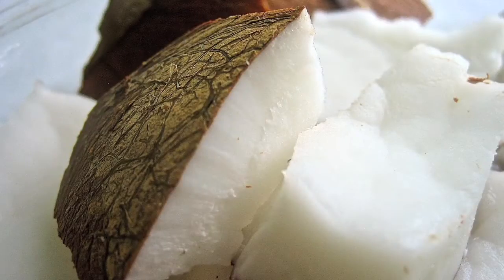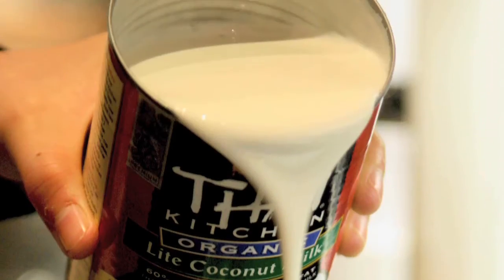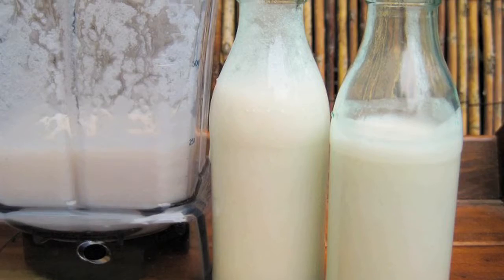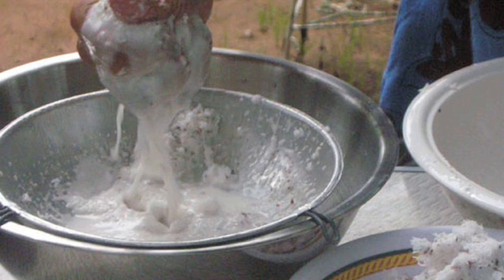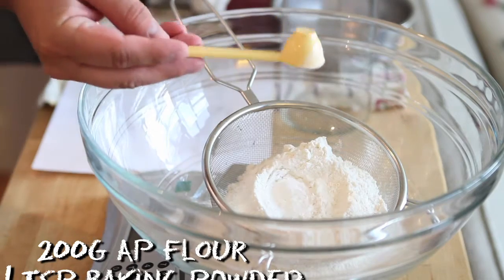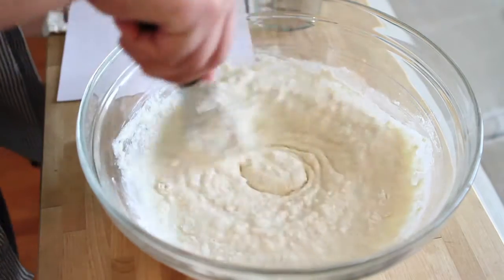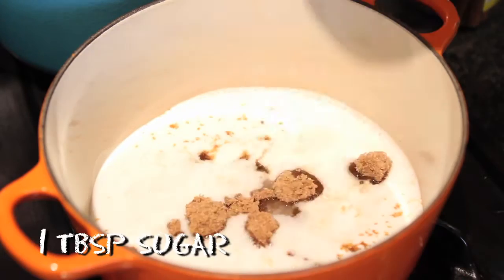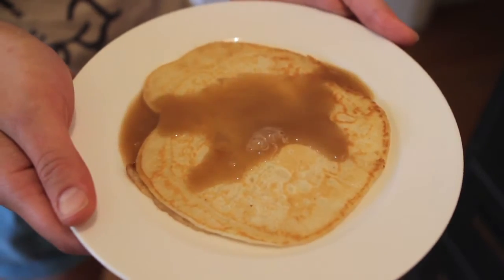What is Coconut Milk? / How to make Coconut Milk Pancakes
In today's What's This Food?!, Daniel Delaney explores rich, fatty, creamy coconut milk. He goes over the history, how it's made, and what to do with it. Then Dan whips up coconut milk pancakes, a Javanese classic!
What's This Food?! (WTF?!) is a daily cooking show, with a new episode posted every day of 2011.